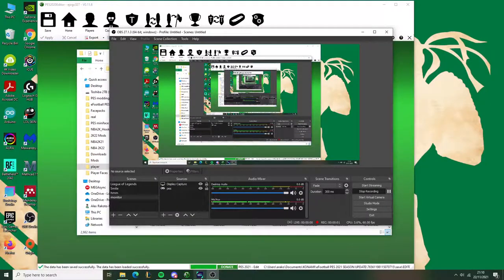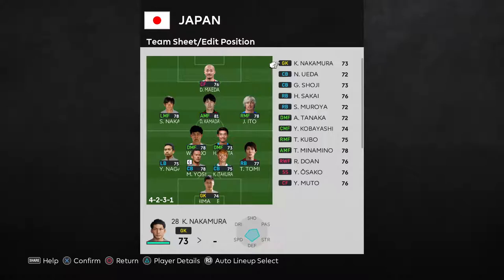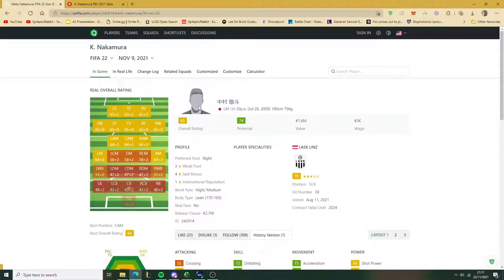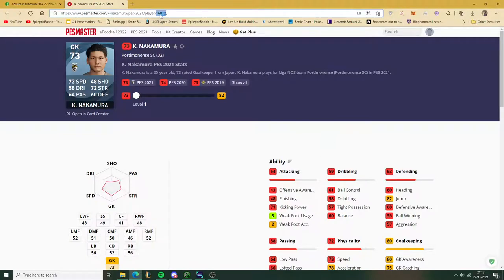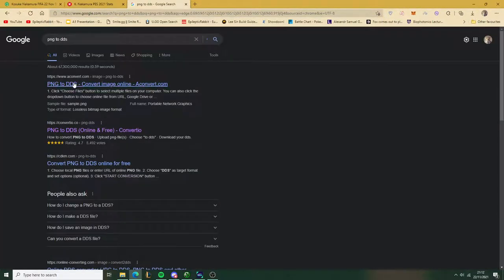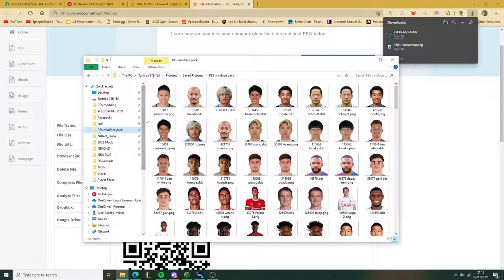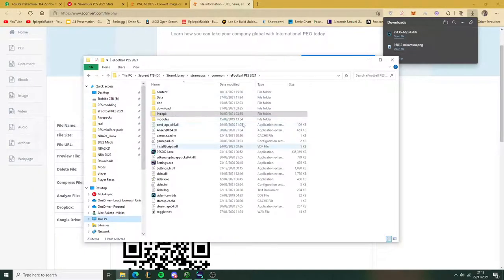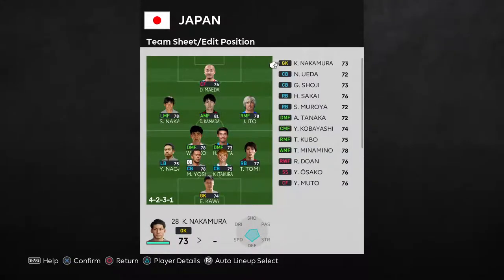How to add player face icons PES 2021/2020 (Sider)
This video is a short tutorial on how to add real player images to players who do not have them in PES 2021 on PC